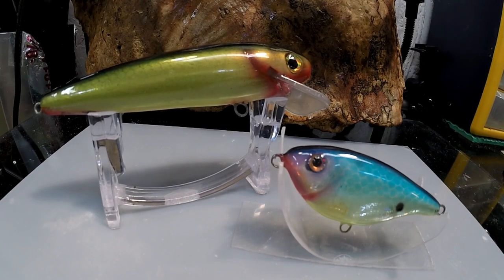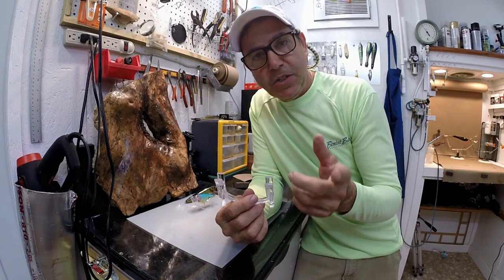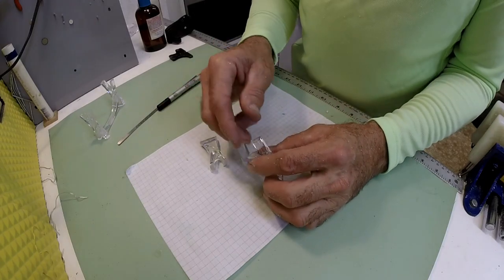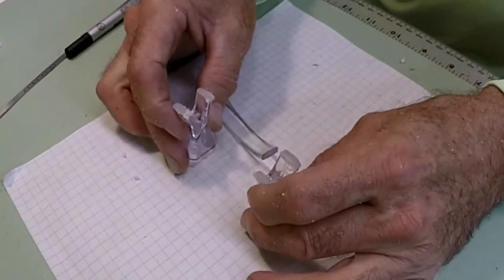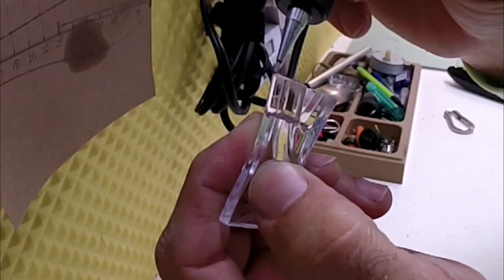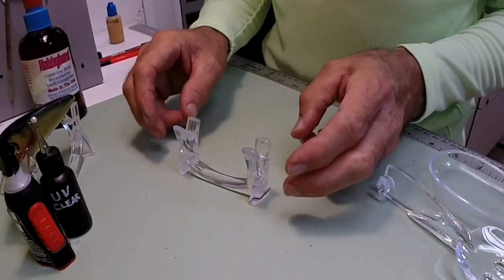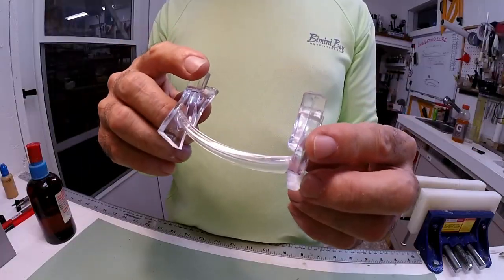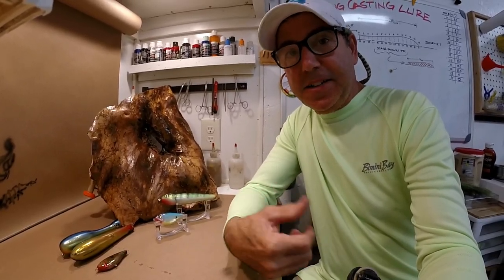Custom lure display stand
If you make, or custom paint, bass lures or trout lures or even huge musky lures,  you probably like to photograph your lures either for marketing or just to share.  Well you'll need a nice way to stage and display them. Here's a simple DIY build for a lure display stand that looks good and won't take away from that perfect paint job.